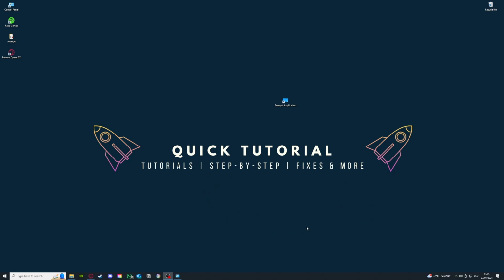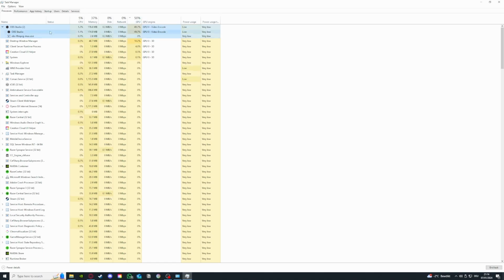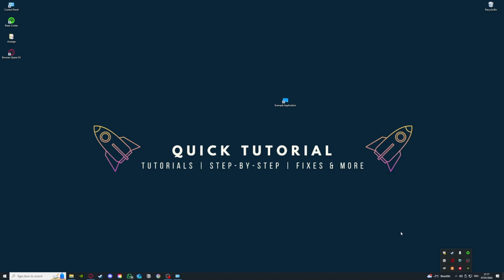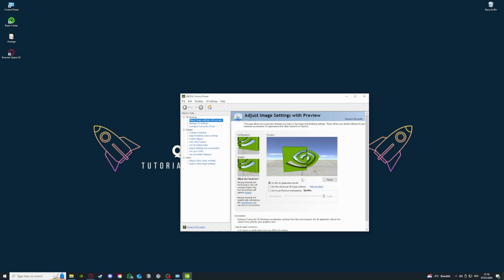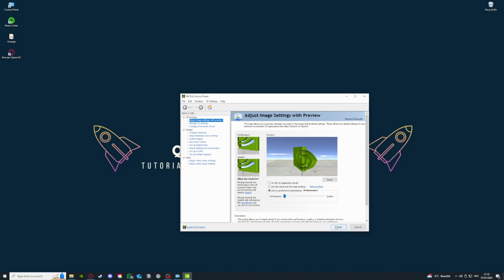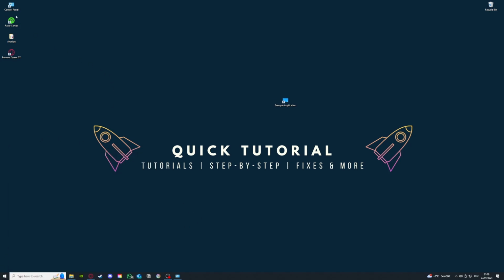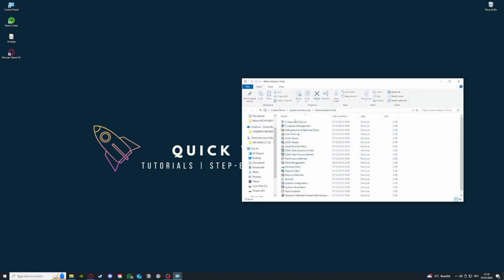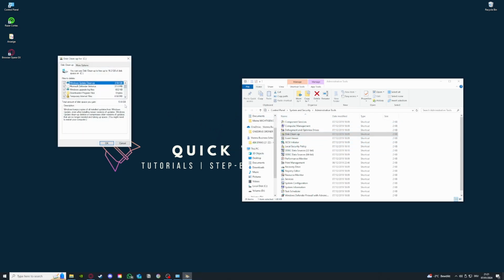OBS Studio Lagging? Fix Slow Performance, Freezing & High CPU (2026)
OBS Studio lagging or running slow? This tutorial fixes slow performance, freezing and high CPU usage when running OBS Studio on Windows 10 and 11.

These are the Windows-level fixes that resolve most OBS Studio problems — no downloads and no extra software needed. They run quickest-first, so work through them in order and stop as soon as OBS Studio is working again.

0:00 Intro
0:50 Find what's eating your CPU and memory (Task Manager)
2:40 Reading the Performance tab — GPU, CPU, RAM
4:00 Nvidia settings: switch to performance mode
6:00 Disk Cleanup — freeing up space
8:45 Which files are safe to delete
10:00 Wrap up